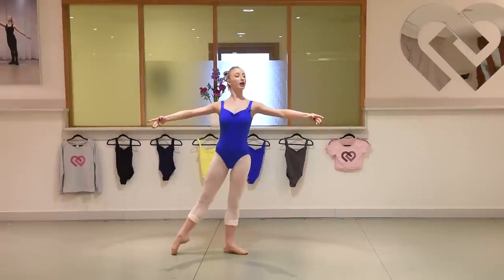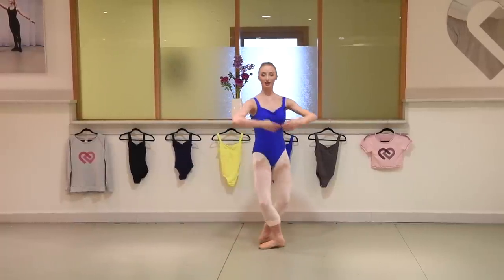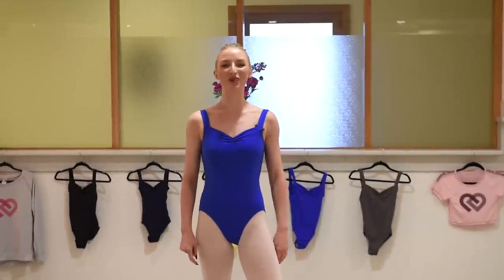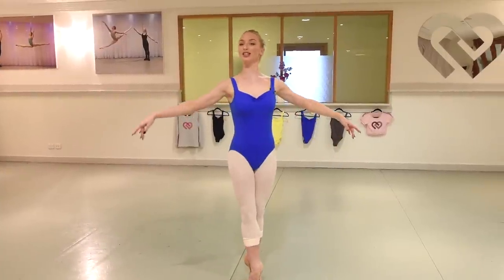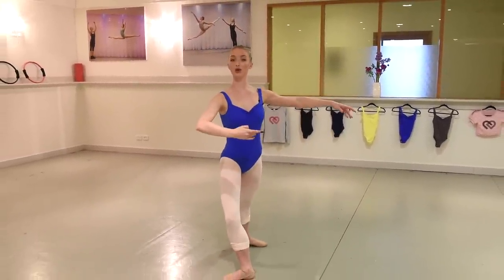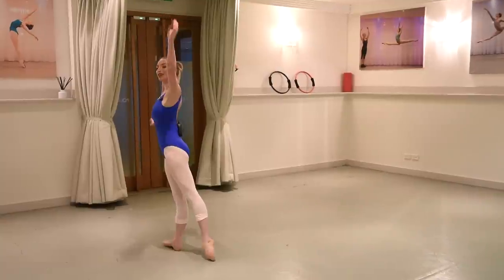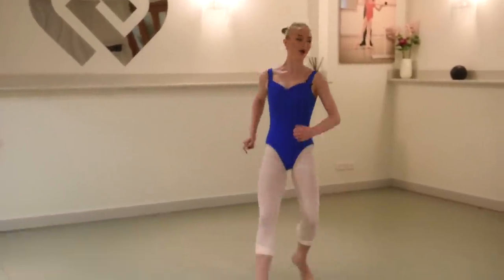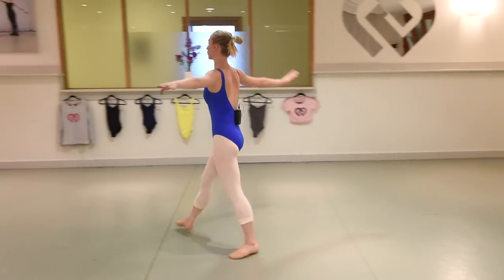INTERMEDIATE CENTRE | FOLLOW ALONG WITH ME!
HI DANCERS - I hope you're all having an awesome day! Here is ANOTHER follow along with me, INTERMEDIATE CENTRE STYLE!

SIGNATURE COLLECTION IS LAUNCHING ON 13TH JULY, 6AM AEST COLLECTION LAUNCHING

SOCIALS |

Instagram: @claudiadeanworld + @collectionsbyclaudia

Facebook: Claudia Dean World + Collections by Claudia